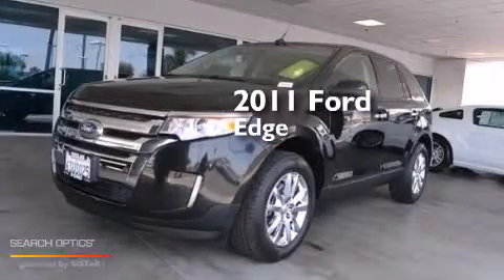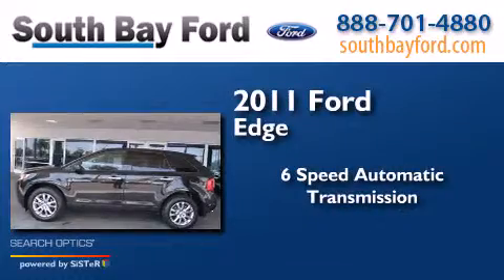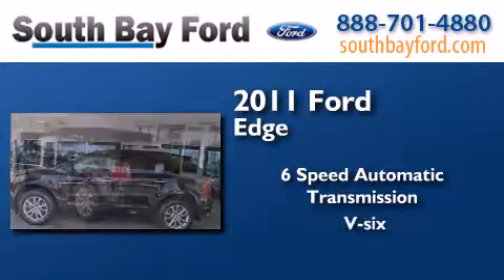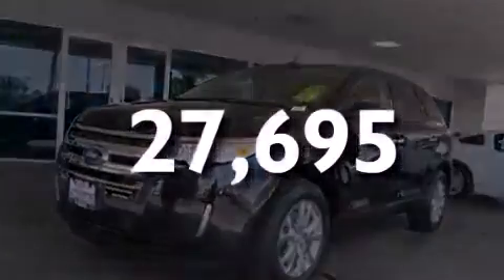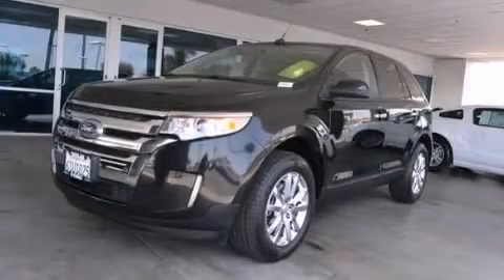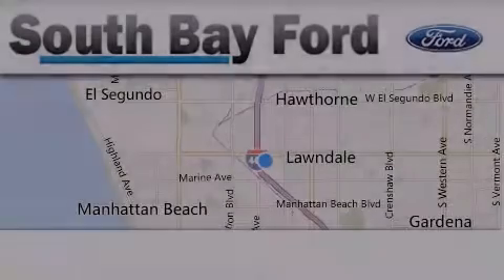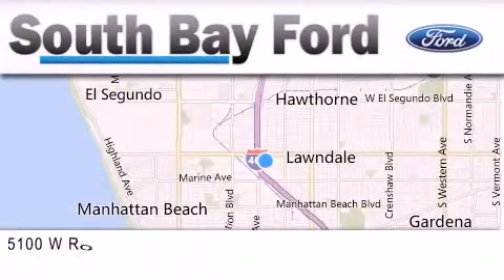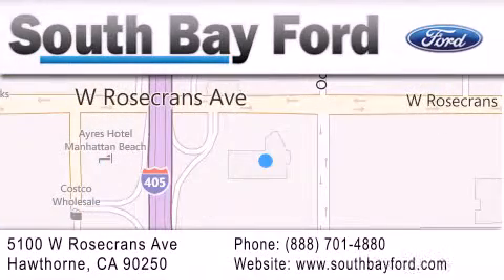Preowned 2011 Ford Edge Los Angeles CA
We have been honored to serve the Hawthorne CA area , we promise that your experience at our dealership will exceed your expectations ! Year : 2011 Make : Ford Model : Edge Engine : V6 Cylinder Engine Trans . : 6-Speed A/T Exterior : Tuxedo Black Metallic Miles : 27,695 Interior : Charcoal Black Stock : CP20446 South Bay Ford 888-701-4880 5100 West Rosecrans Avenue Hawthorne , CA 90250